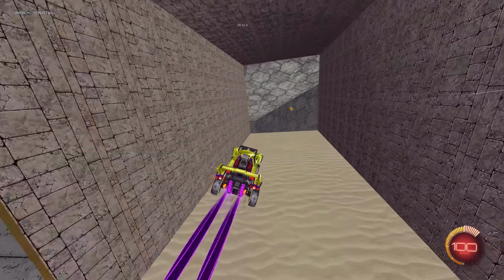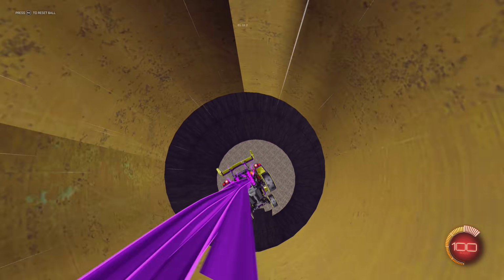This is the most competitive map in Rocket League history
Just imagine, if Psyonix added this as a gamemode for everybody to compete in time trials, even cross-platform - this game has so much potential!

Today, I go through my favorite Rocket League workshop map and attempt a Top 10 fastest speed run to secure a spot in the leader-boards. Make sure to try it for yourself! This is only possible on PC, in order to get the map, you subscribe to the steam workshop map "Speed Jump: Trials 3"  and in the game choose "Extras" and "Workshop". Good luck!

Should I make a video of myself doing the next course from start to finish? I have not seen any of the levels for any map as I've never been on PC before recently and neither did I watch JHZER, Squishy or Scrubkilla do them as I wanted to preserve my first reaction for a video. So everything you'll see will be blind and with that, my first reactions. I could also try and give tips on how to best perform each stage, which would be an idea as well. Thank you for your time!

Next video will again focus dribbles, fakes and more as well as the beloved fails and funny moments. As last time we tried to shift our focus on ball resets, no flips, triple plays and more in favor of freestyling.

Thank you to my Gold Patrons, you guys are IT, you know... it!!

blooper
demonhunter0112

Rocket League Improve Aerials
Funny Compilation
Funny Rocket League
Rocket League Speedrun Top 10
Best Training Pack
Custom Workshop Map